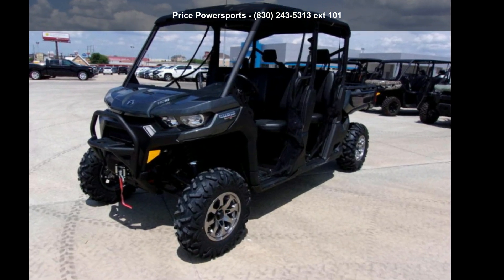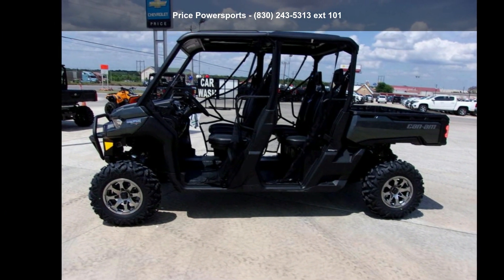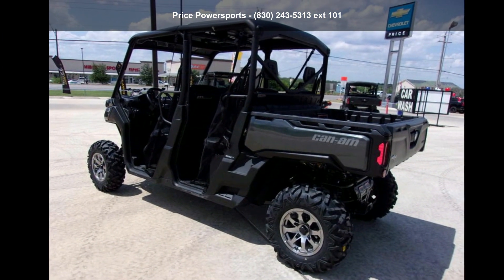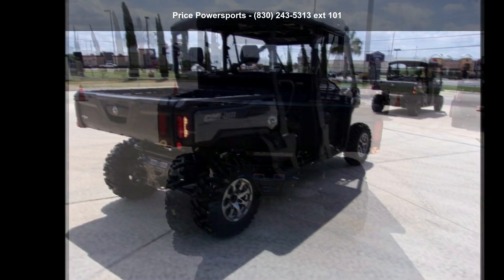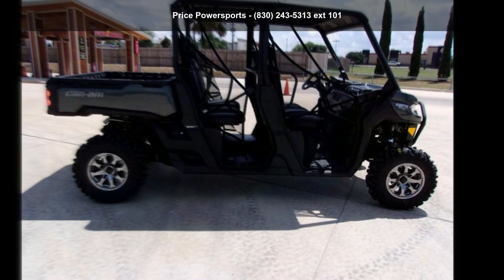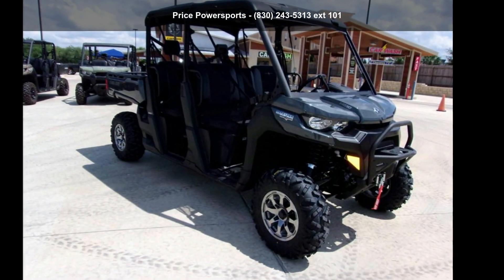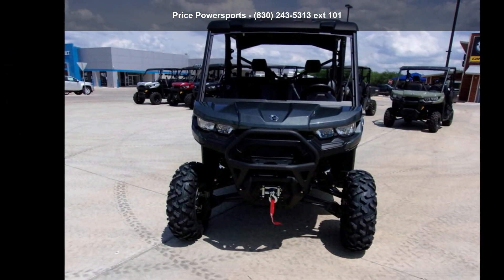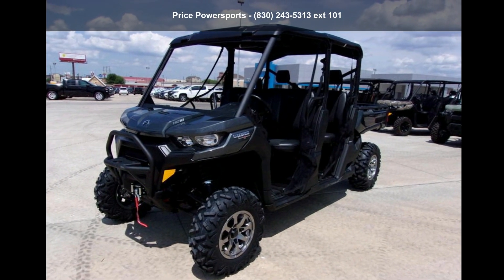2020 Can-Am® Defender Max Lone Star HD10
2020 Can-Am and #174; Defender Max Lone Star HD10ULTIMATE WORKHORSE
BUILT FOR HIGHER GROUND. The ultimate Defender MAX, upgraded from top to bottom: 6-person seating, industry-leading Rotax HD10 engine, unique interior trim and #8212;and tons of factory extras.Features may include:

LONE STAR trim and badges
STYLED WITH SUBSTANCE
Face it: You want to look your best. We get it, which is why the LONE STAR receives upgraded trims, badges, and other niceties throughout to separate it from other Defender models.

Rotax HD10 V-Twin
This is it: at the heart of this Defender is an industry-leading 69 lb-ft of torque and 82 horsepower Rotax HD10 V-Twin specifically tuned to be a hard-working companion in the most demanding conditions that ranchers, farmers, and outdoorsman face every single day.